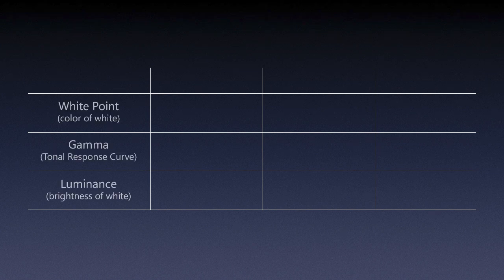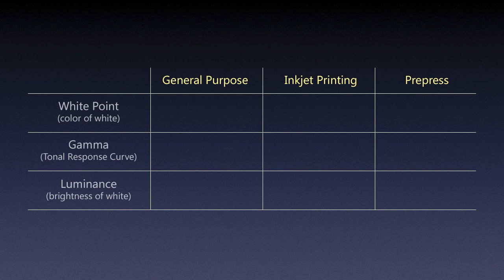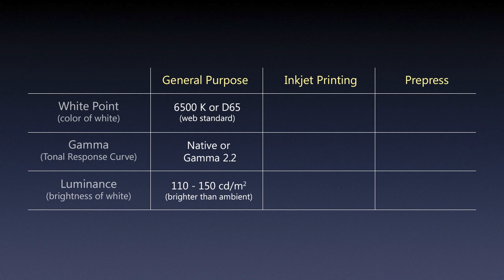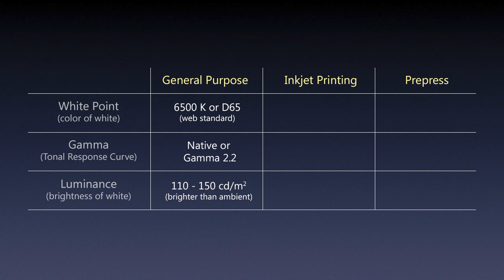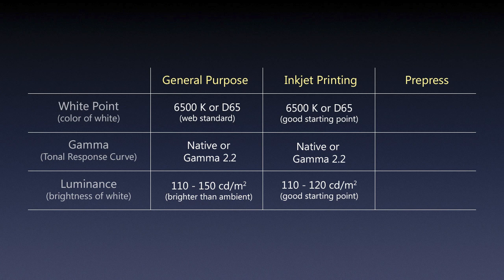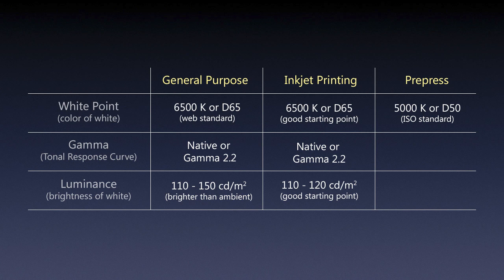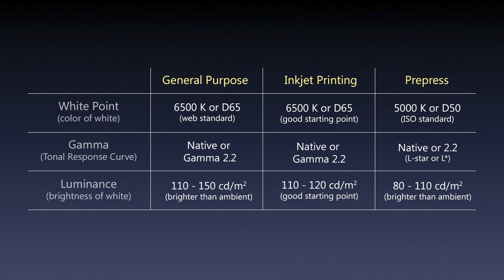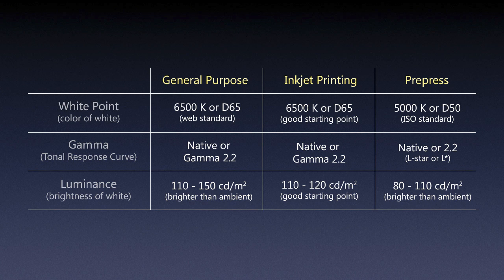Color Management “Lost Tapes” Part 12 – What Calibration Settings to Choose